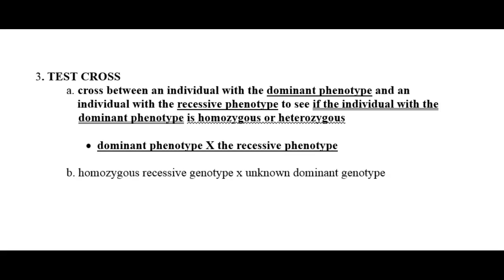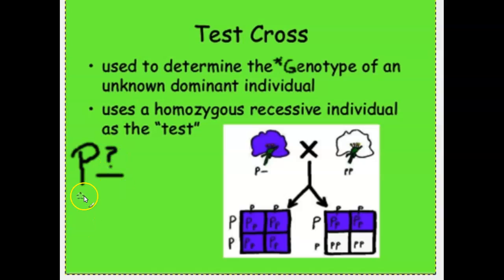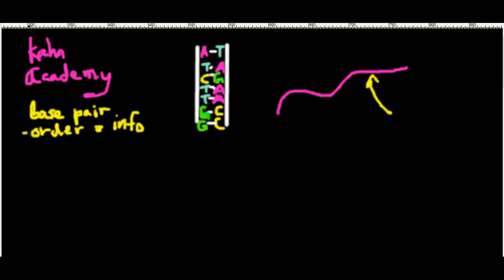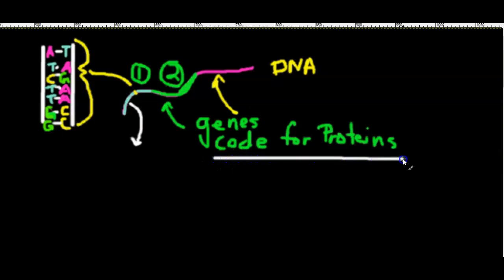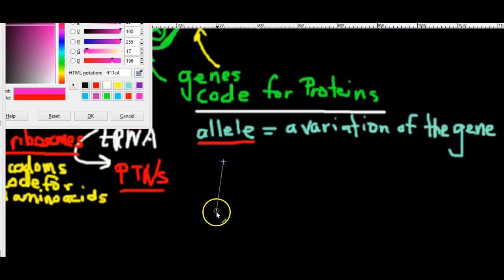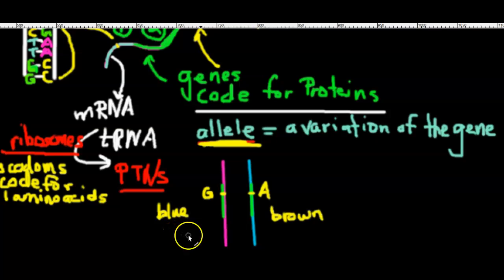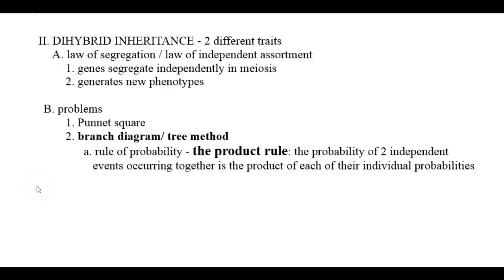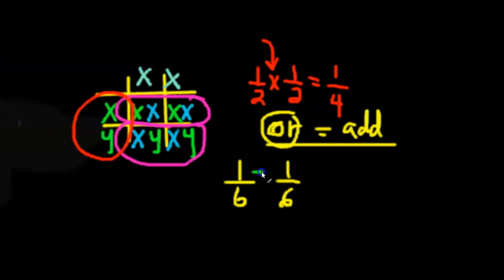A4 -dihybrid intro - Video 2a